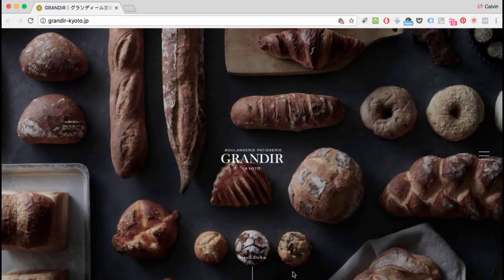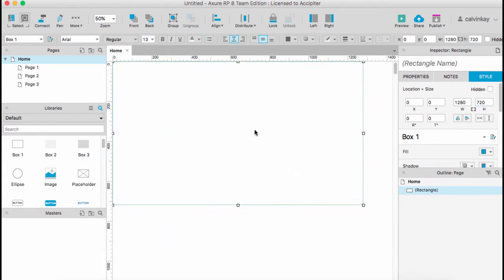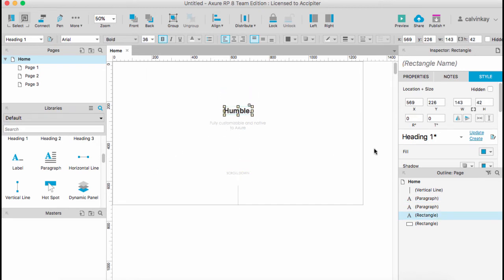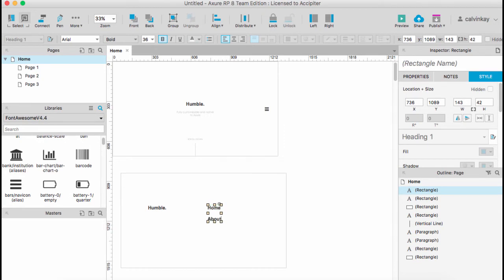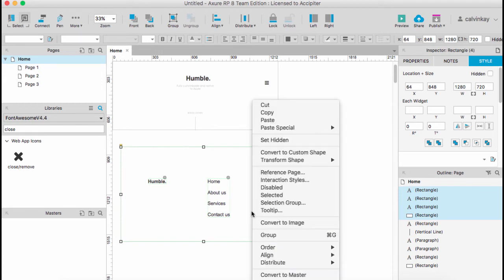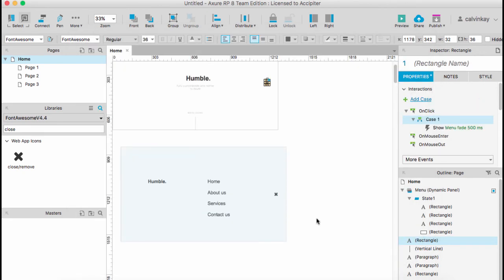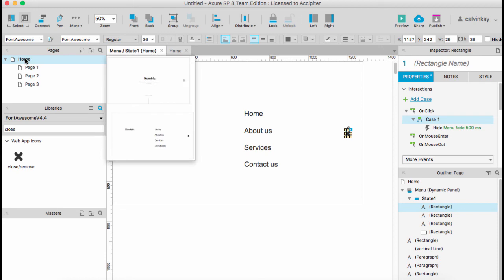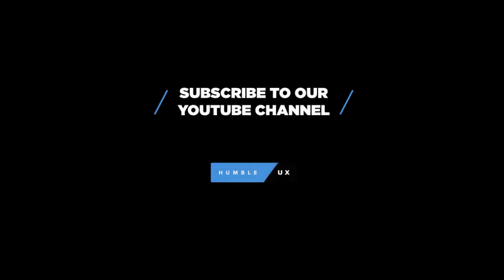Axure RP 8 tutorial for beginners: 07 How to create a hidden menu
Axure RP 8 tutorial for beginners on how to create a hidden menu in Axure RP 8 for your website prototype.

In this Axure RP 8 tutorial you will learn how to use
- Dynamic panels
- Hidden panels
- Interaction actions
- Panel states